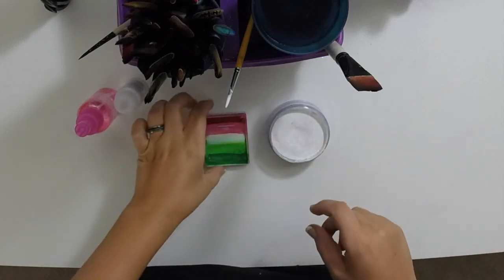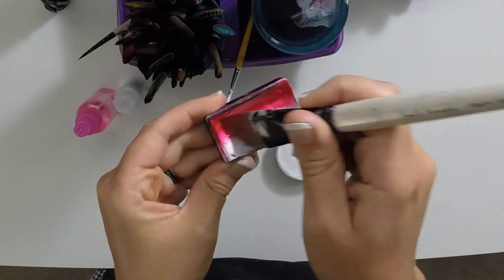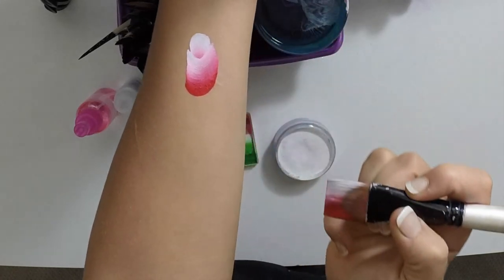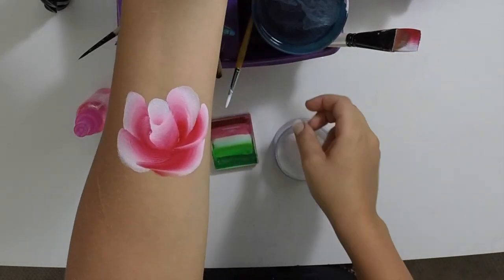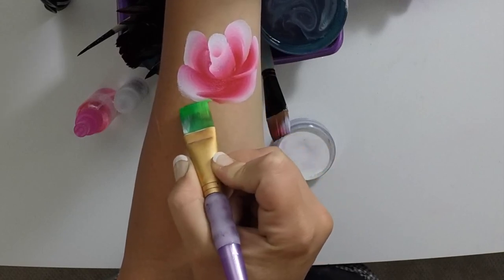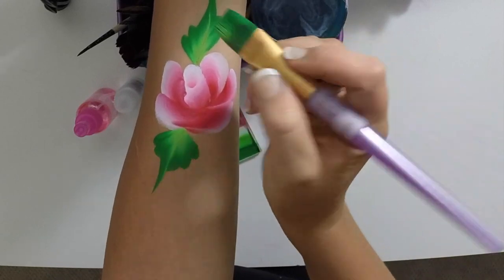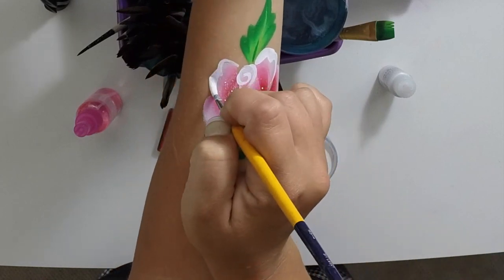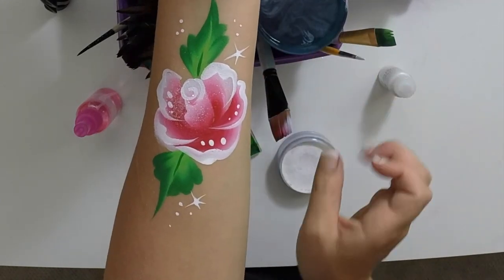How to Face Paint a Rose Tutorial!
Quick roses are an essential for your facepaint board! All my simple and fast facepaint designs are great for party work. How to Face Paint a Rose Tutorial!

FREE printable face painting practice sheets available to help you with your progress in one-stroke designs! Just print and laminate for a reusable canvas!

1 inch Wash Brush (for split cakes)